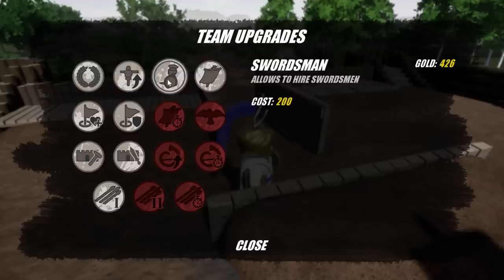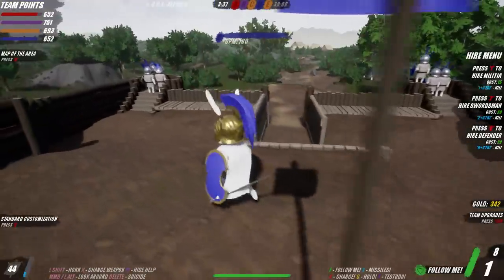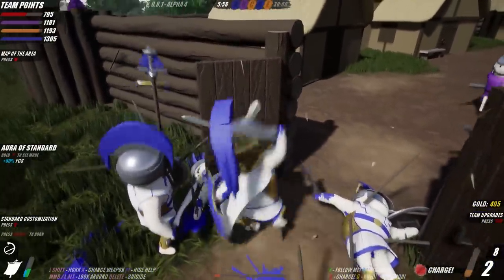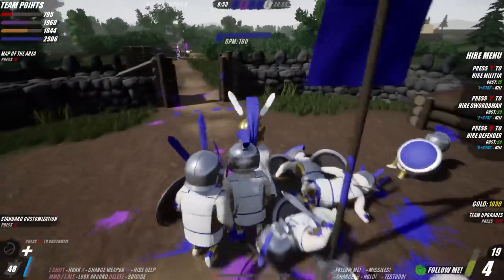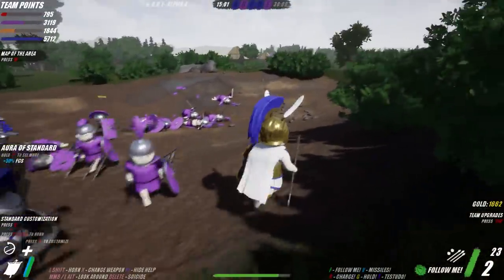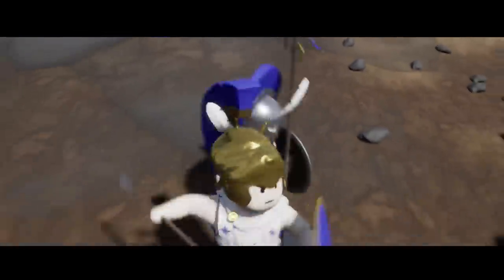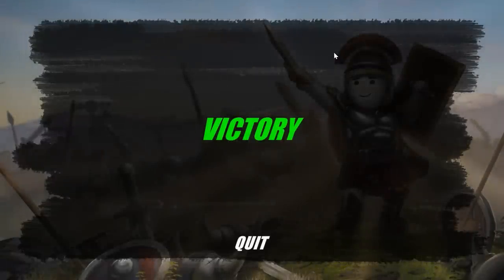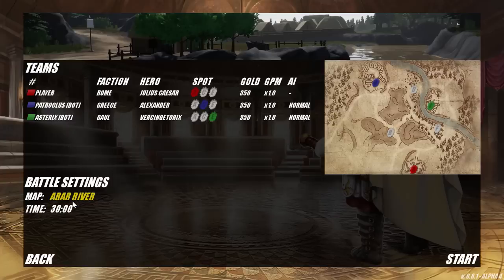TAKING ON THE ENTIRE ARMY AS ACHILLIES!!! - Shield Wall - Ep4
Sheild wall has updated! Allowing custom battles but more importantly a new faction and heroes!

Caesar needs you! Gaul won't be conquered by itself. Stand under the Eagle and lead the legion for the glory of Rome!

Shieldwall is a funny third-person tactical battle simulator with strategy elements. It allows you to feel like a squad leader right on the battlefield.